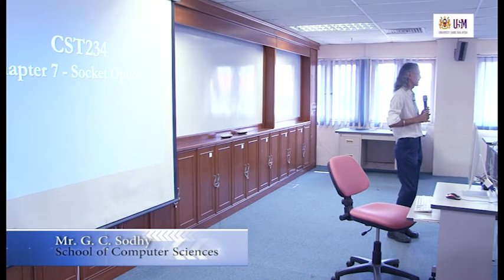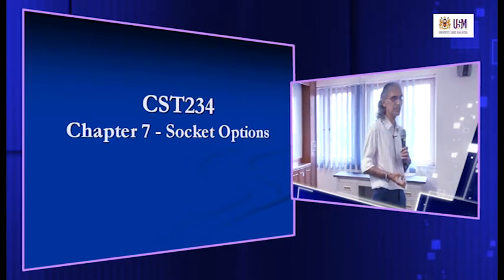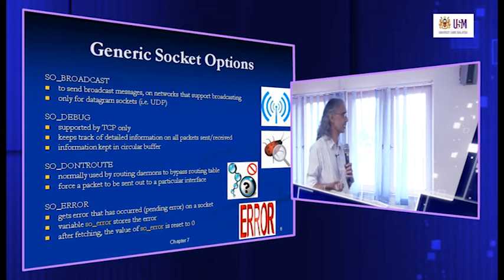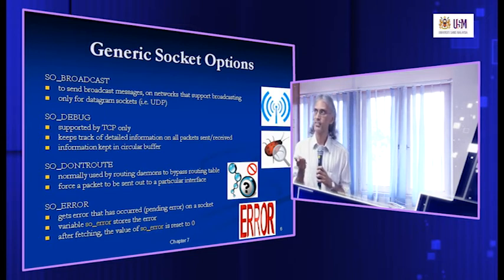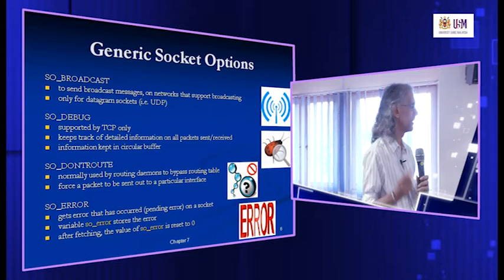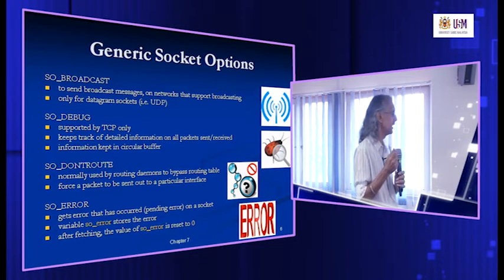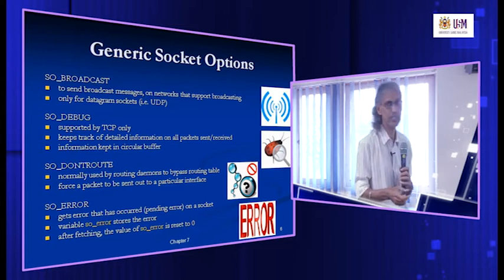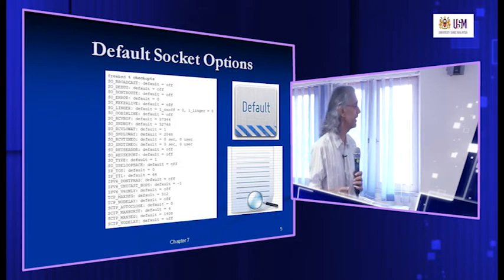CST234 Chapter 7: Socket Options